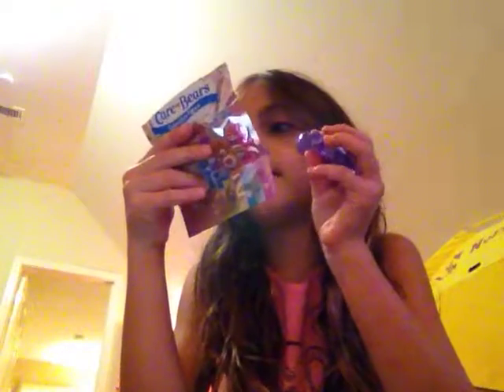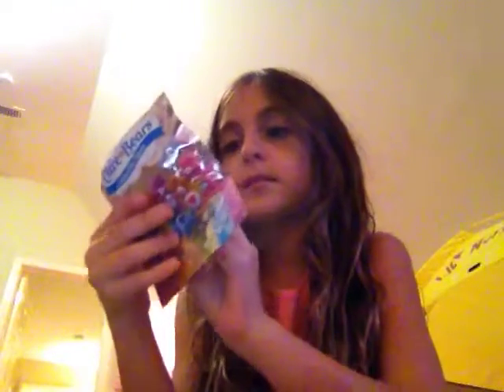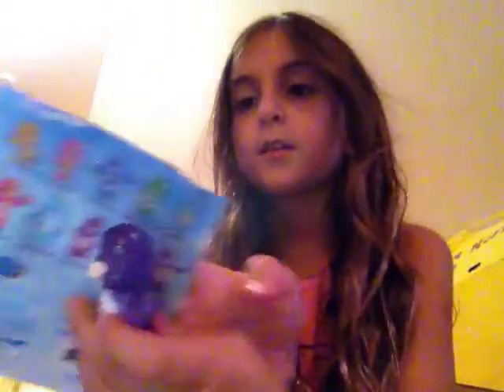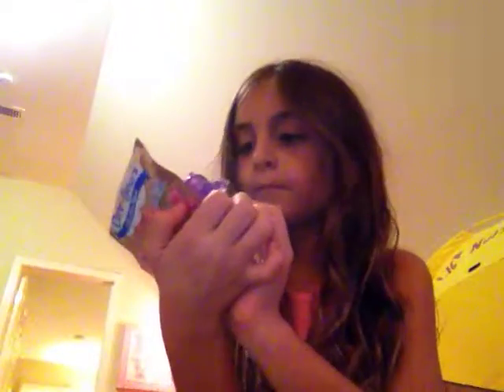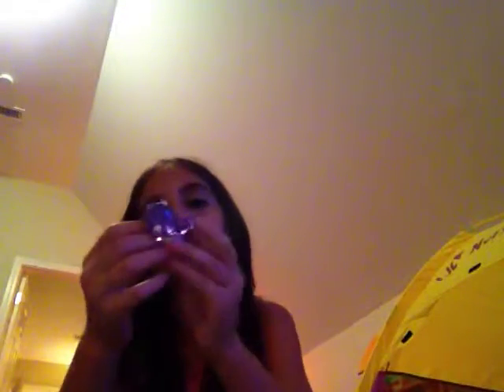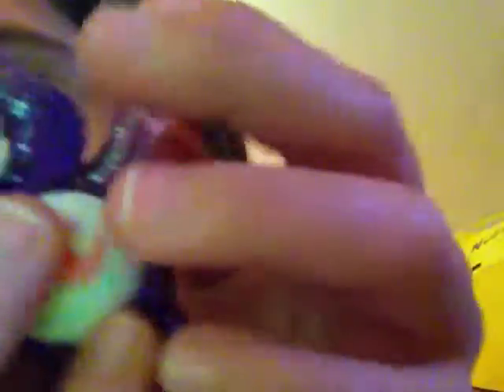Skylar Rose VlogSept 8 More Blind Bags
More Blind Bags - My Little Pony